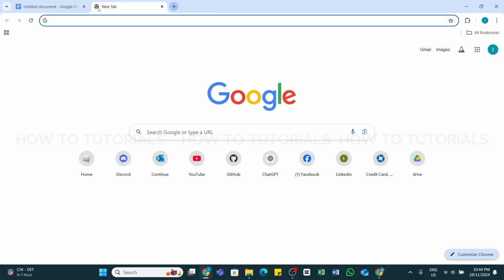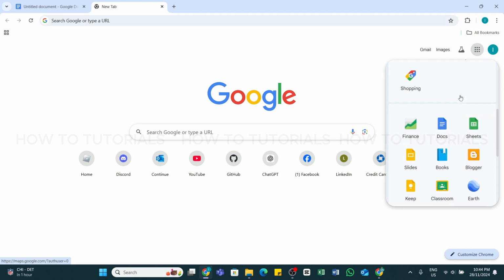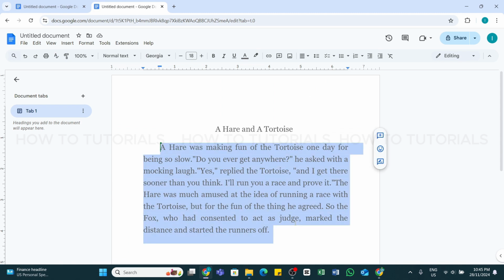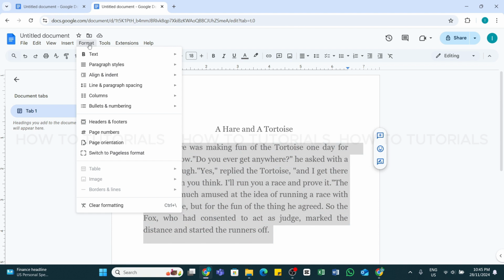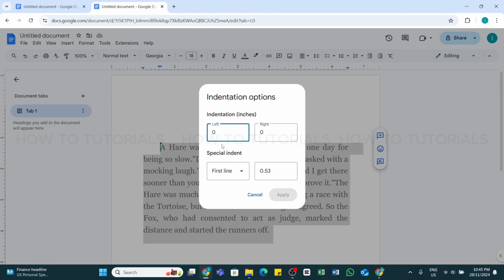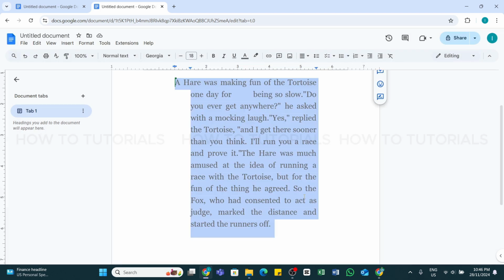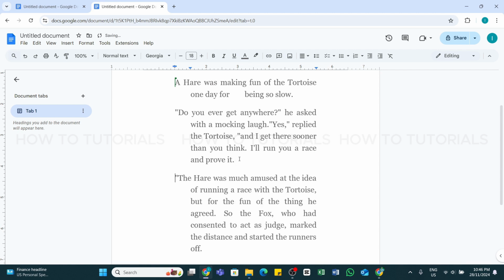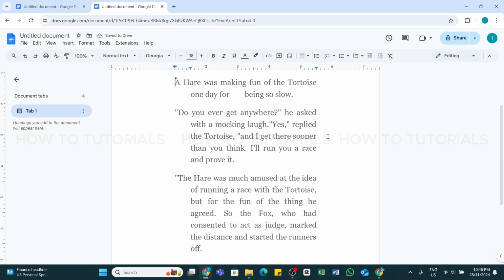How To Add Hanging Indent On Google Docs 2024 | Google Docs Formatting Guide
"How To Add Hanging Indent On Google Docs 2024 | Google Docs Formatting Guide" - A Video Guide by How To Tutorials.

In this video, we’ll show you how to create a hanging indent in Google Docs. Perfect for formatting citations or bibliographies, this tutorial will guide you step-by-step on applying and customizing hanging indents for your documents.